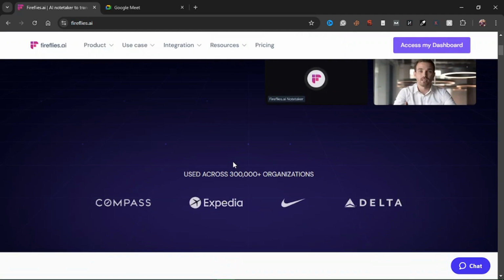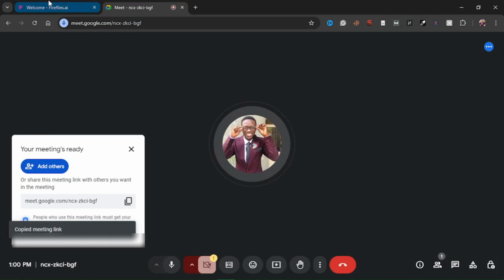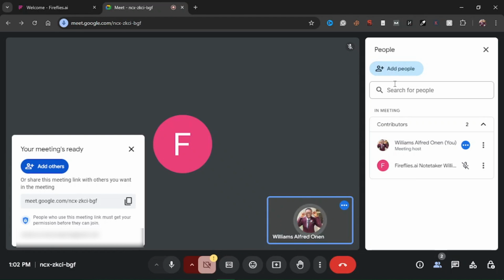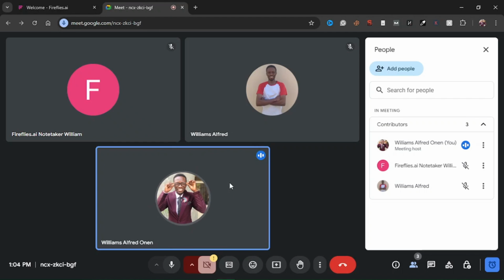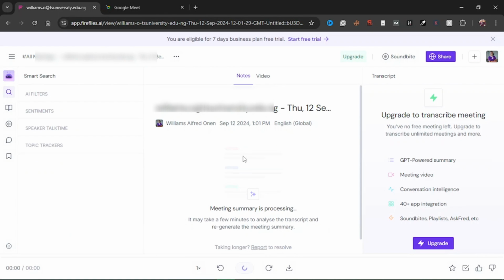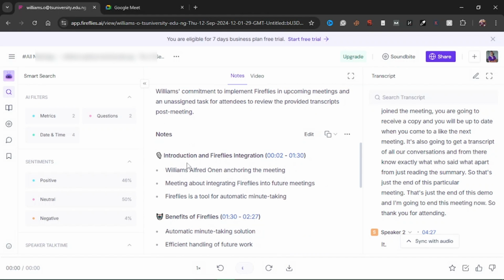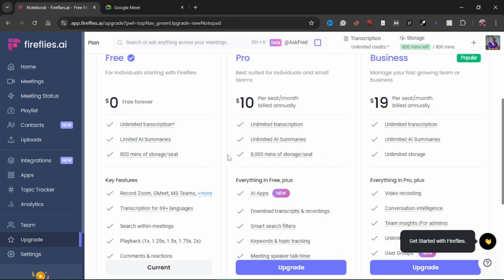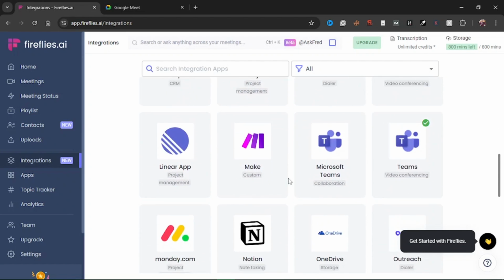Tired of Manual Meeting Notes? Let Fireflies AI Handle It!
Fireflies AI automates meeting notes, making your life easier. This AI-powered tool transcribes and summarizes conversations so your team can focus on what matters.

Learn how Fireflies.ai simplifies note-taking and helps you stay organized!